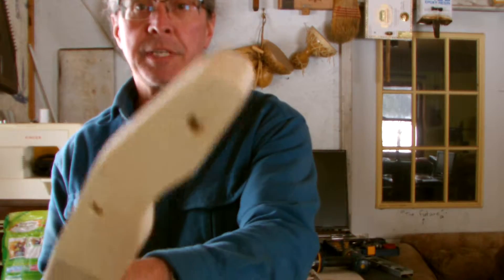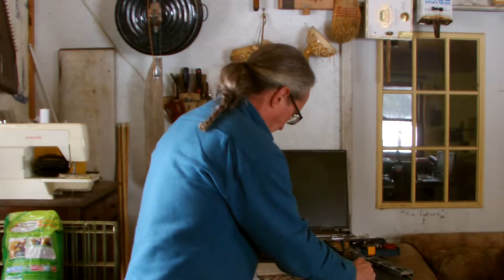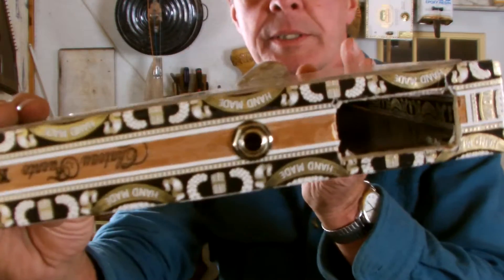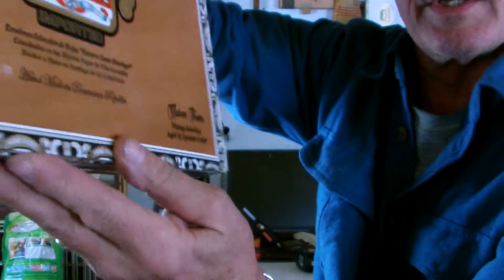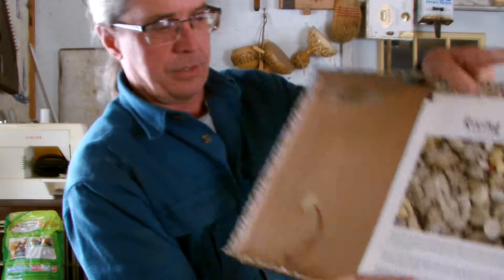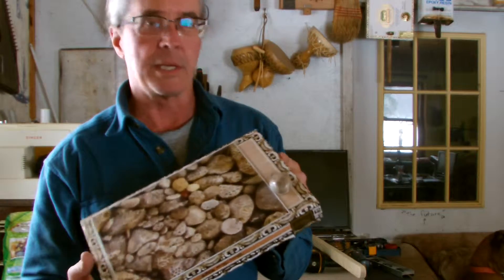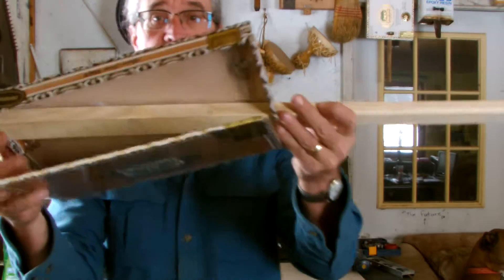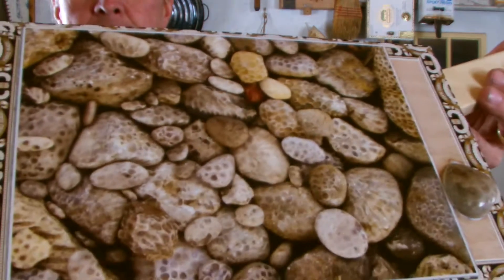Diddly Bow build pt. 3 of 4 in 2016